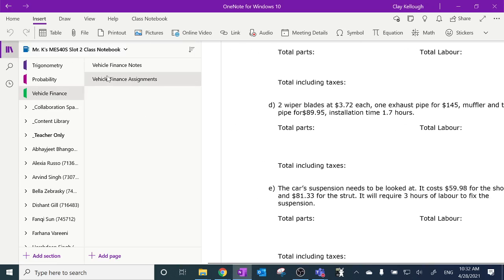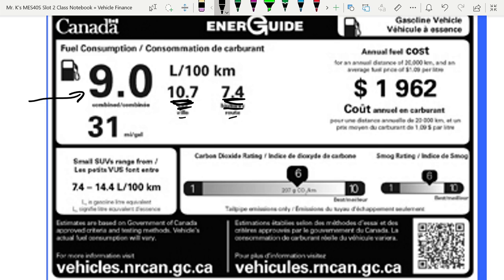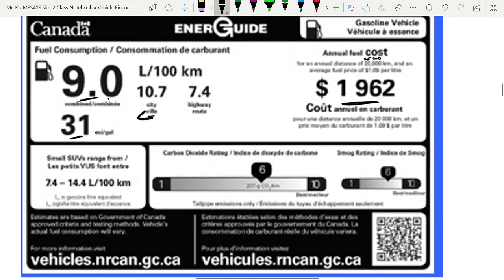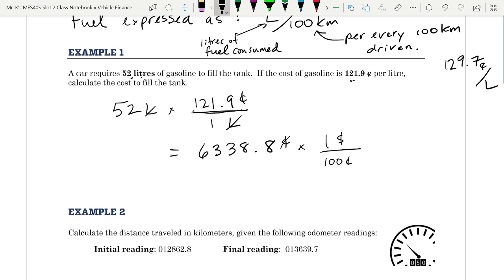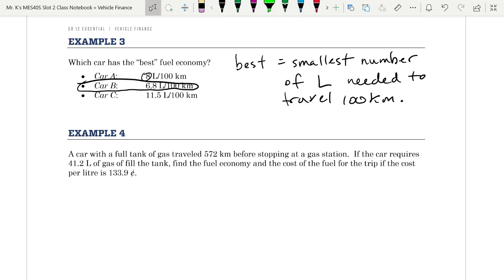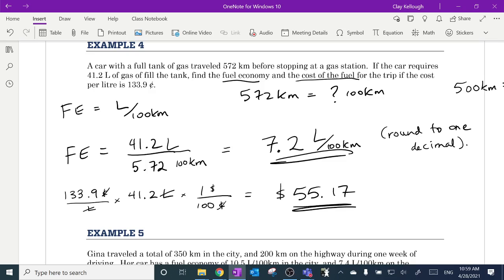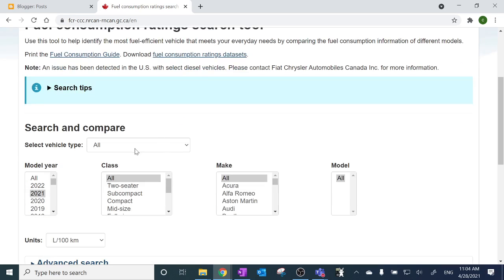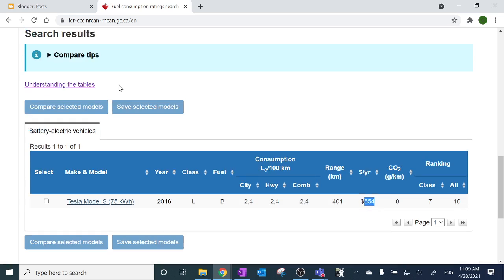MES40S Vehicle Fianace Lesson 4: Fuel Economy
slot 2 class for Wed April 28